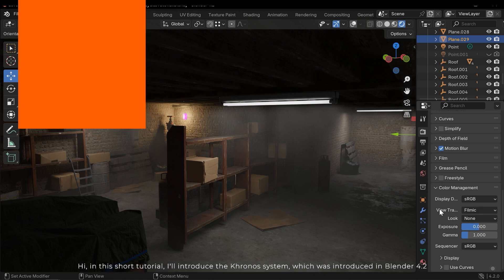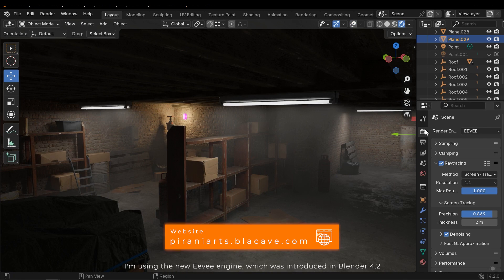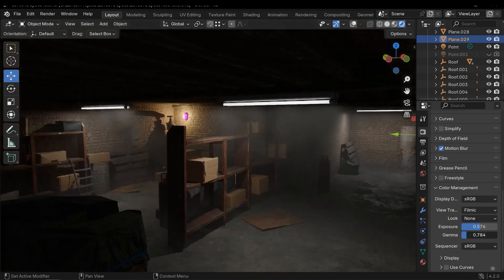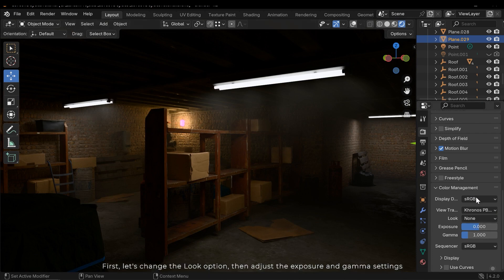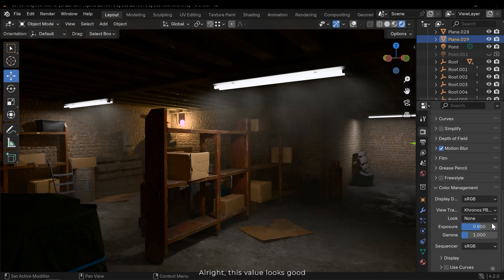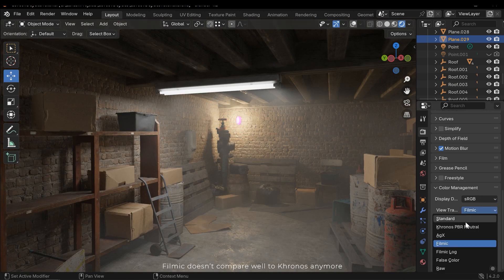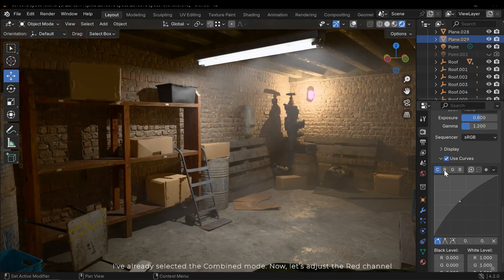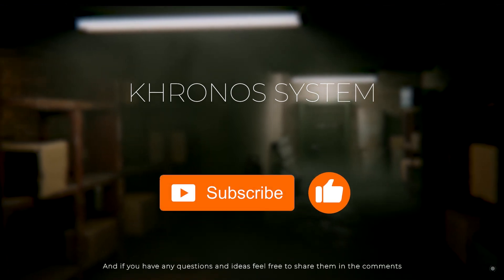Create Better Scenes Using the Khronos System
In this short Blender tutorial, I want to introduce a new color management system called Khronos, which is a new feature in Blender 4.2 for creating better scenes and renders. You can easily achieve warmer and more attractive colors with this system without using post-processing. This system adds a color correction filter to your scene in real time.

Time stamps:
0:00 - Intro
00:21 - Normal system
01:11 - Khronos system